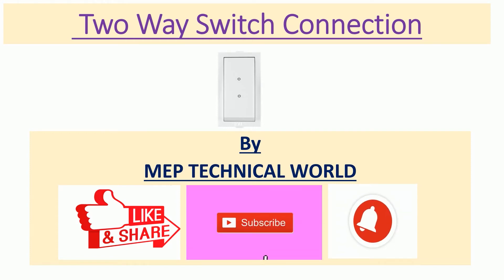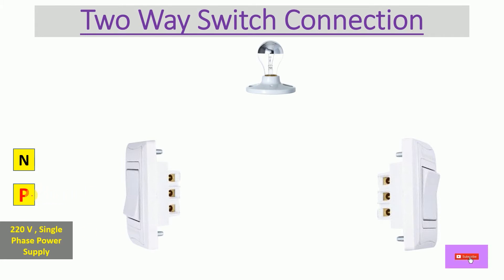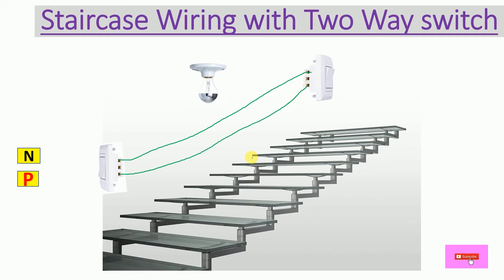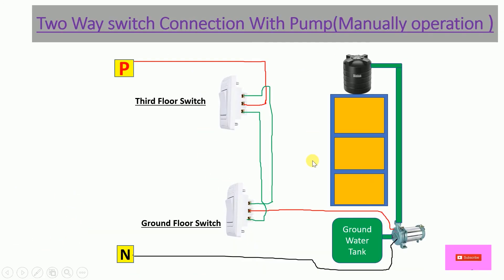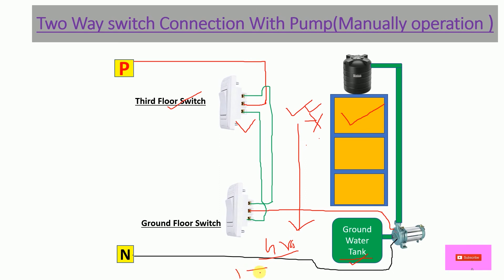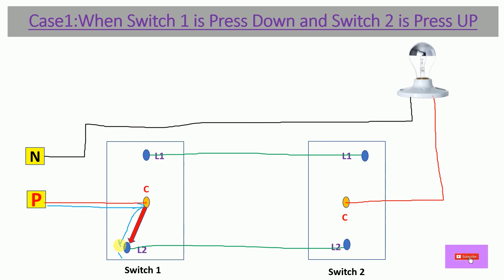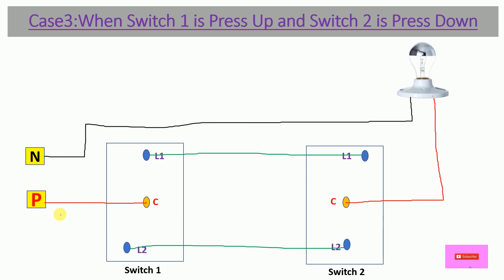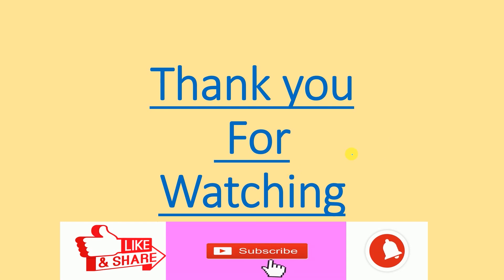Two Way Switch Connection | Applications of Two Way Switch and It's Working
This video is all about two way  switch wiring/Connection and Application of two way switch and How this two way switch work  with simply explained .